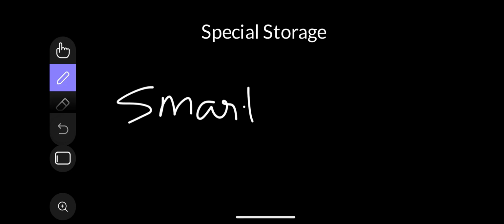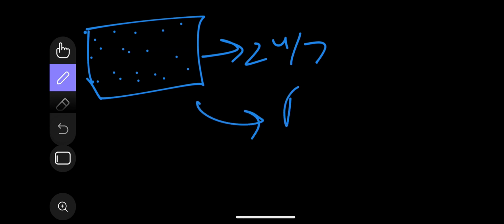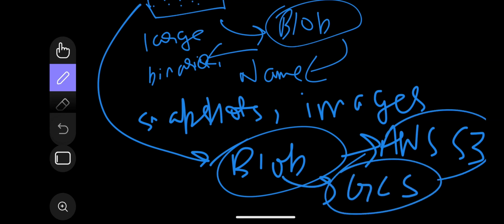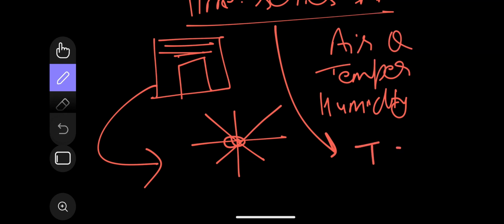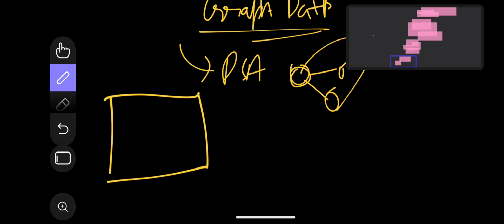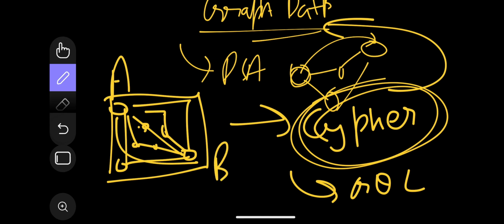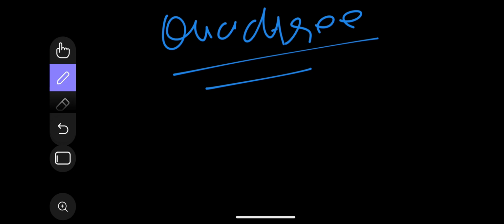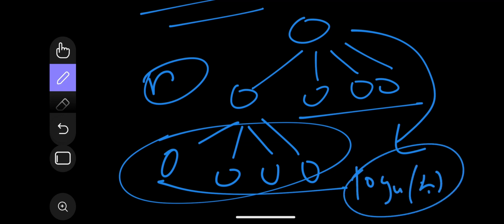L-13. Understanding Advanced Storage Paradigms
🏙 "Understanding Advanced Storage Paradigms through a Smart City Project" 🌐

In today's technologically advanced world, data is paramount. From the videos 🎥 we watch to the route recommendations 🚍 we receive, there's a specific storage system working behind the scenes. Dive into this exciting exploration of specialized storage paradigms, all explained through the lens of an integrated Smart City Project.

📦 Blob Storage: Imagine a city with thousands of surveillance cameras. How do we manage such vast amounts of unstructured video data? Enter Blob Storage, designed to handle these massive data dumps efficiently.

⏳ Time Series Database: Traffic 🚗 ebbs and flows, environmental conditions 🌡️ fluctuate. With the smart traffic lights 🚦 and environmental sensors in our city, we log data in intervals, creating a sequential "time series". Discover how this database type optimizes the analysis of data points indexed in time order.

🔗 Graph Database & Cypher: Navigating a bustling city's public transport system can be daunting. But what if there's a system that recommends optimal routes? Learn how nodes (stops) and edges (routes) in a Graph Database, combined with the Cypher query language, can revolutionize urban commuting 🚇.

🌍 Spatial Database: When emergencies strike 🚨, every second counts. Spatial Databases empower our city's rapid response by understanding the geographical context. Find out how this system makes real-time, life-saving decisions.

📍 Quadtree: Tourists in our city get an augmented reality (AR) experience. Point at a landmark 🏛️, and voilà, information pops up! Delve into Quadtrees and understand how they allow lightning-fast spatial lookups, enhancing the digital tourist experience 📱.

Join us on this enlightening journey as we uncover how cities of the future can employ these advanced storage paradigms to operate seamlessly, making urban life smarter 🧠 and more efficient ⚙️.